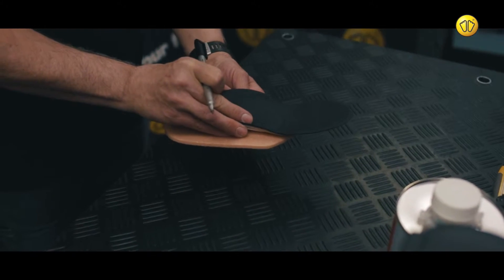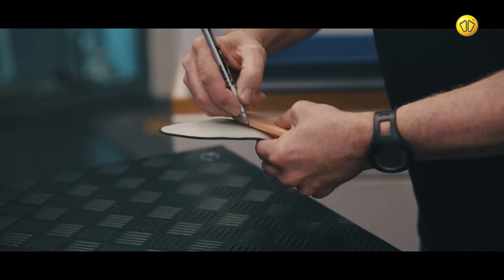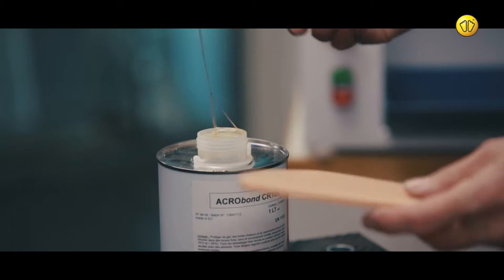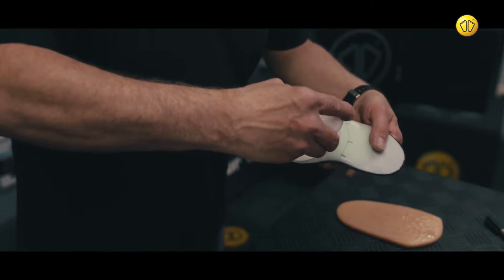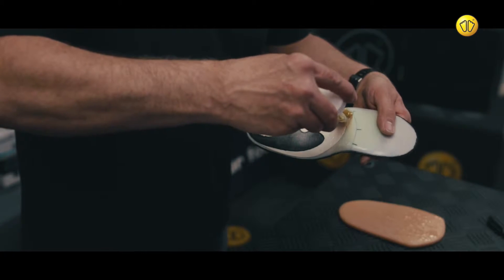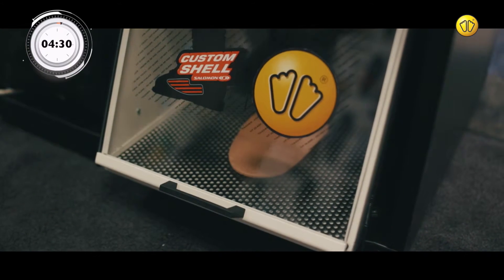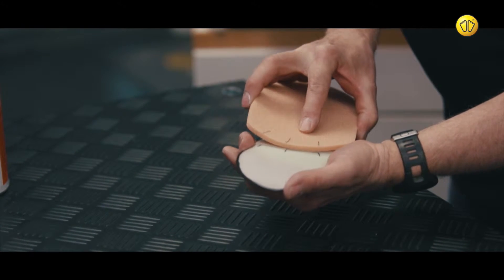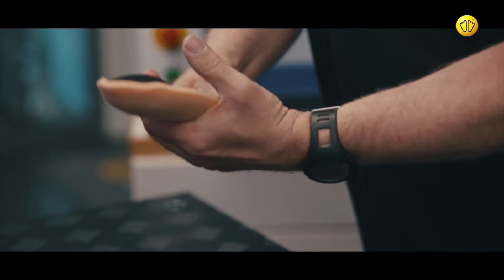Sidas Training Process - crist'air stab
Discover Sidas new video which shows the method to apply a crist'air stab on insoles.